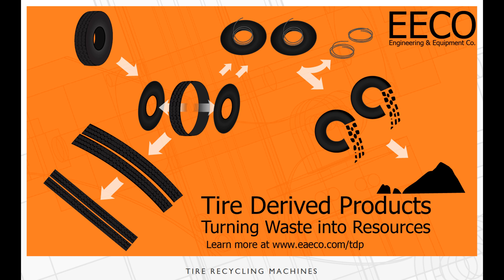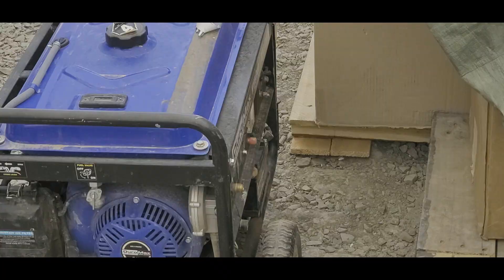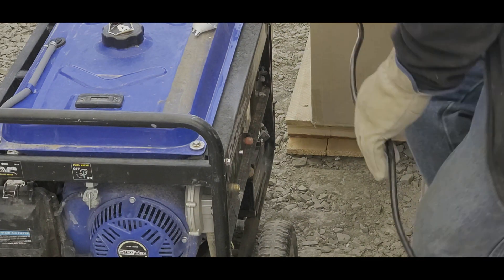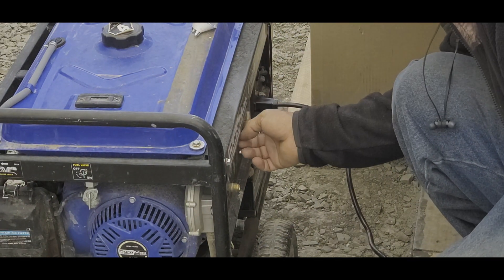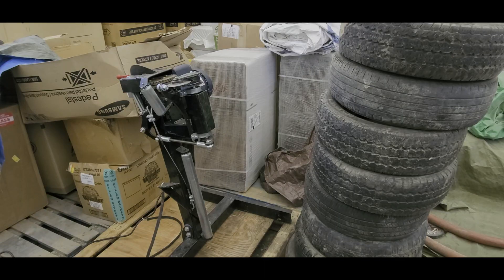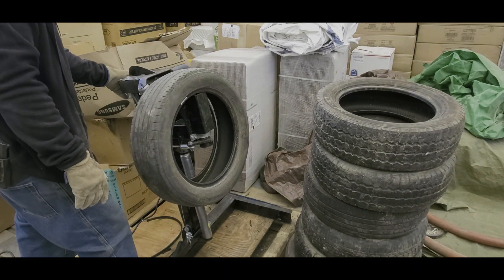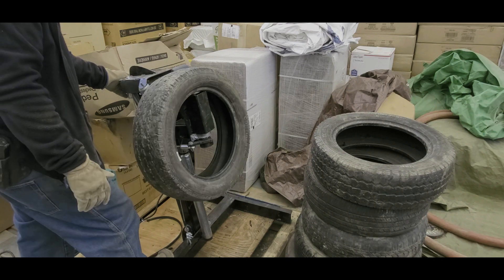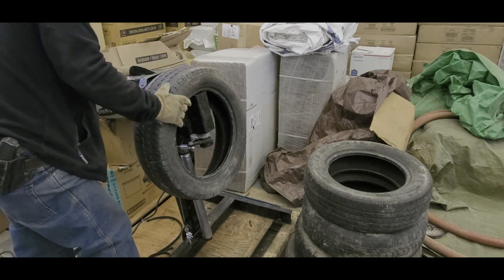Aircrete Tire Test | Aircrete Harry